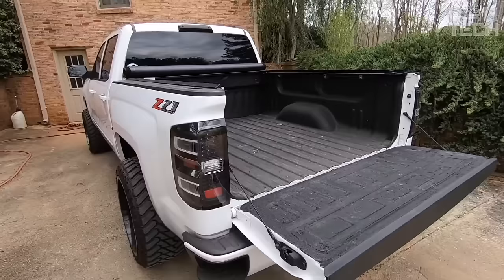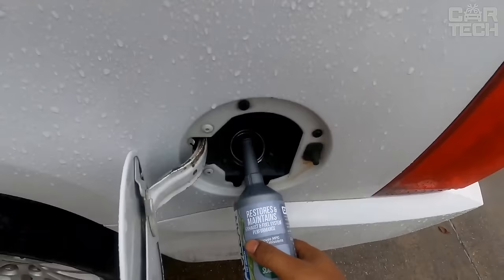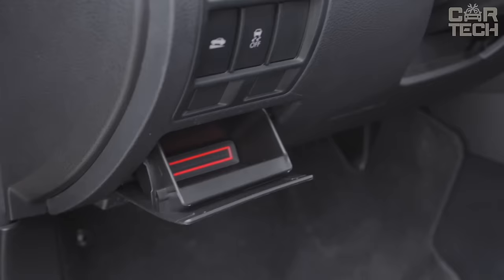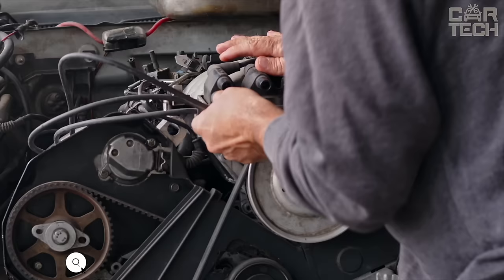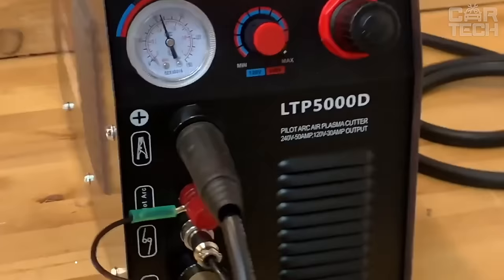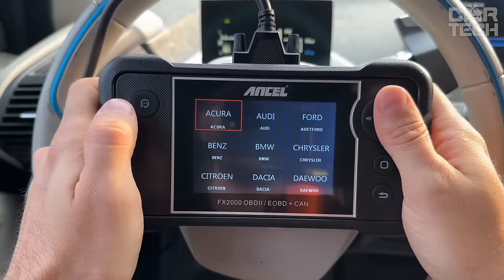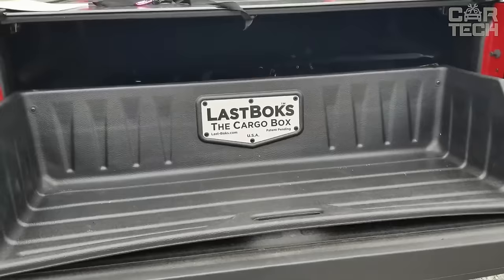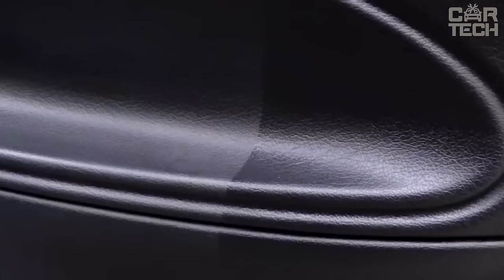65 Genius Car Gadgets on Amazon That Will Make Your Life Easier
Discover the ultimate driving companions in 2024 with 50 cool car gadgets on Amazon, guaranteed to elevate your ride! From cutting-edge tech to sleek accessories, Car Gadgets Amazon offers an extensive selection to suit every driver's needs. Upgrade your driving experience with the latest innovations exclusively from Car Gadgets Amazon. Enhance your car's functionality, style, and safety with ease. Don't miss out – explore Car Gadgets Amazon today and transform your ride into the ultimate driving machine. Car Gadgets Amazon is your go-to destination for premium automotive accessories that redefine the driving experience.

00:00 Car Gadgets Amazon
00:21 Tire Shine
00:49 Truck Bed Liner
01:18 Battery Tester
01:53 Chemical Guys
02:20 Jack Stands
02:53 Headliner Adhesive
03:31 AstroAI Jump Starter
04:08 Water Spot Remover
04:33 Trailer Locks
05:02 Cleaning Gun
05:34 Cataclean
06:08 Rear Seat Release
06:34 Fanttik V8 Mate
07:06 Belt Tool Set
07:38 Tow Strap
08:03 Bottle Jack
08:34 3-IN-ONE RVcare
08:55 Soldering Iron
09:28 Seat Organizer
10:10 Ratchet Straps
11:31 Storage Tray
12:03 REXING V1
12:46 Phone Mount Holder
13:30 Car Hood Protector
14:04 WOLFBOX G930
14:54 Terminal Protector
15:34 Trim Shine
16:11 Synthetic Clay
16:46 Battery Charger
17:25 Spark Plug
18:04 Remote Key Fob
18:35 Interior Cleaner
19:10 Headlight Round
19:41 Terminal Connectors
20:24 Topside Creeper
21:02 Air Intakes Systems
21:34 Booster Jump Starter
22:19 Car Wash Soap
22:57 Metal Polishing Kit
23:38 Plasma Cutter
24:21 TOPDON T90A
24:55 Tonneau Cover
25:31 Octane Booster
26:04 Wrench Set
26:48 Cigarette Lighter Splitter
27:39 Tire Bead Seater
28:15 Speaker Baffle Kit
28:57 ANCEL FX2000
29:35 Oil Extractor Pump
30:15 Wheel Chock Stabilizer
30:51 Back Seat Cover
31:37 Simple Key
32:18 Mechanics Tool Set
32:57 Wheel Dolly
33:30 Car Kill Switch